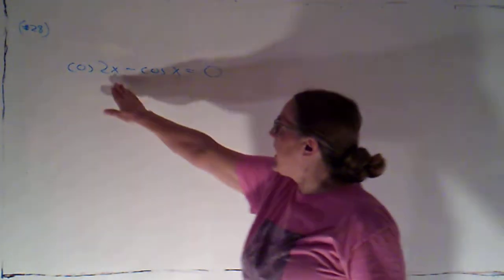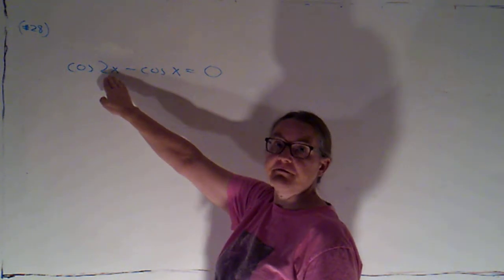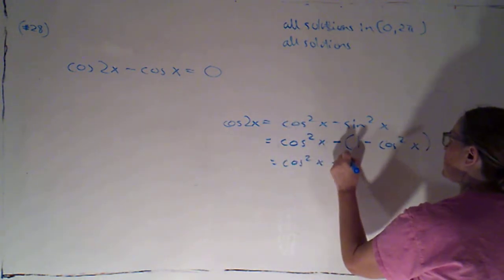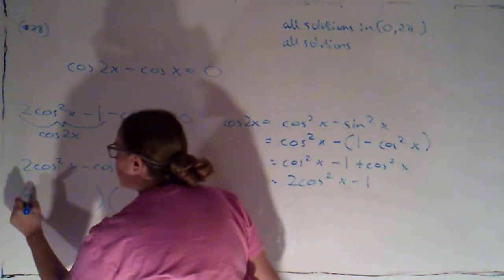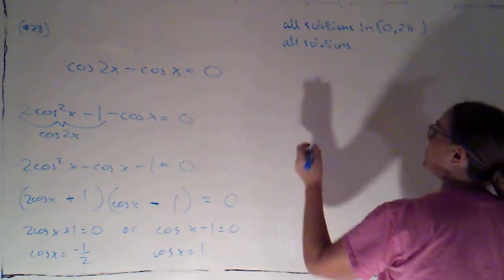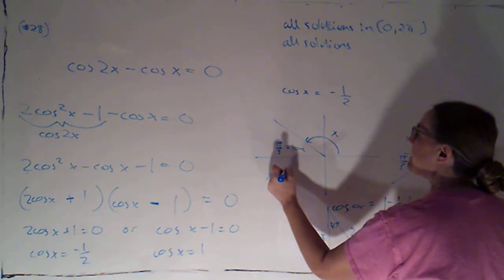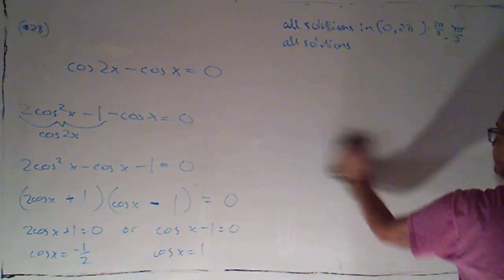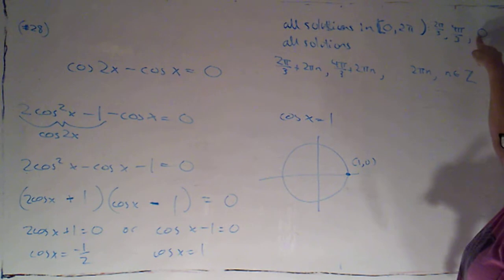Trig 6 3 part 7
An example where we need to use a double angle formula to solve an equation.